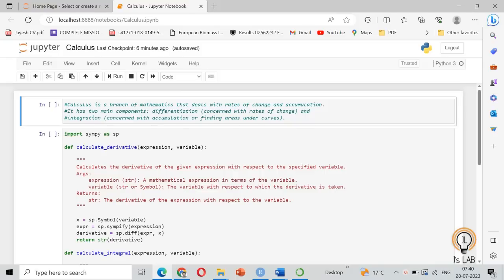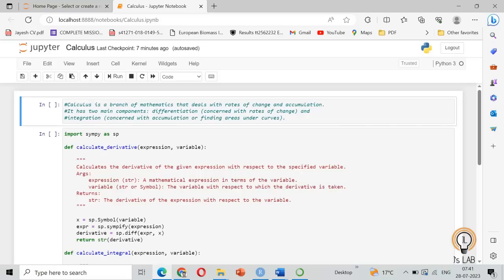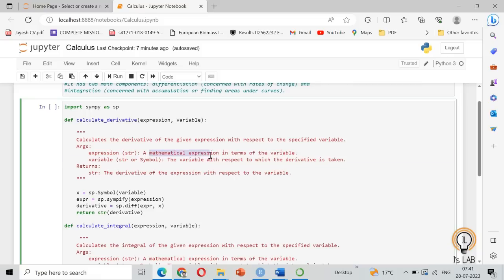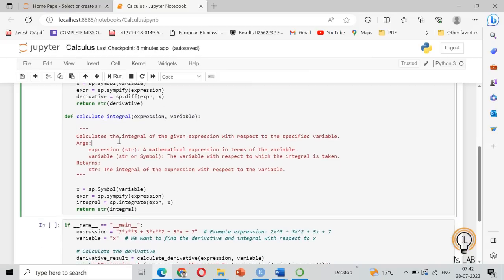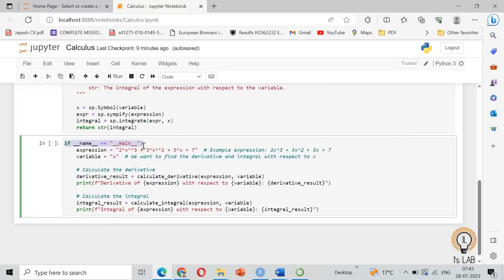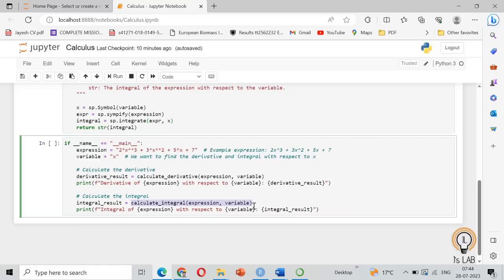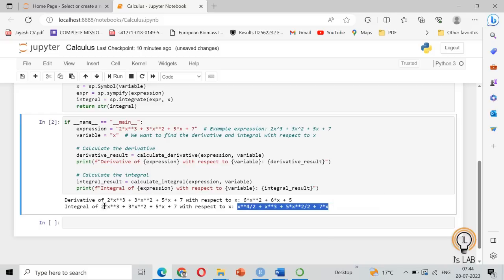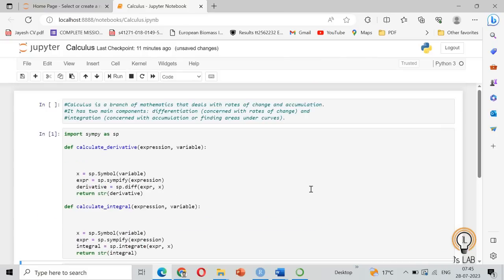Calculus using Python Code | Differentiation and Integration using Python Code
In this video, How to perform Calculus in Python is explained with examples!